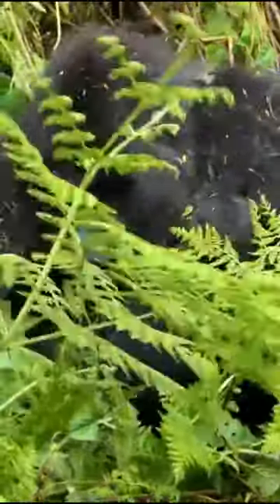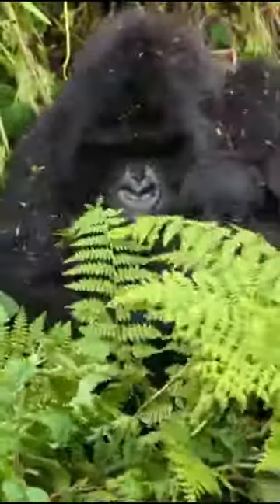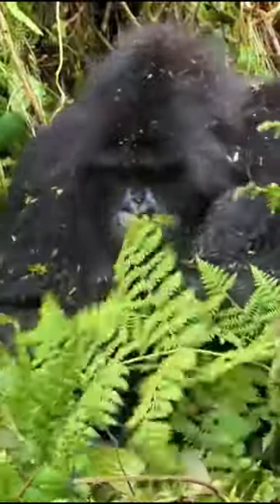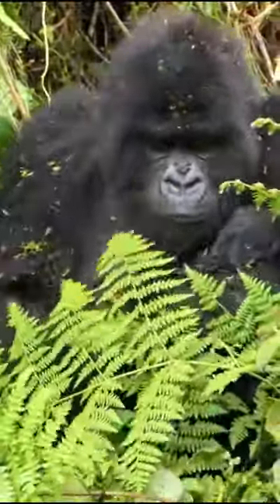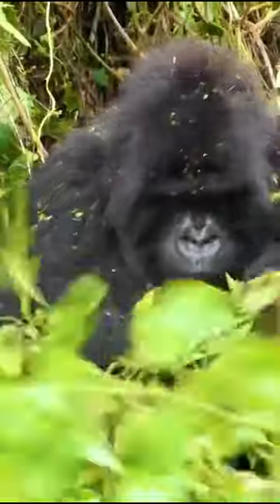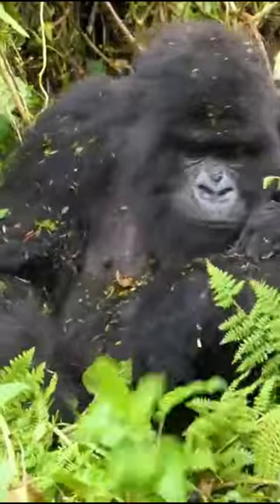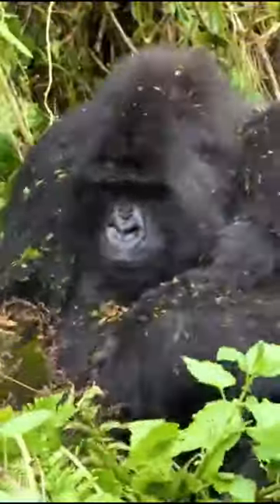You Won't Believe Where Gorillas Sleep!